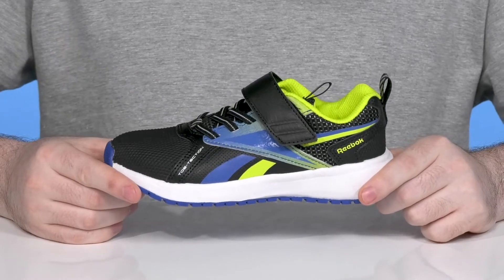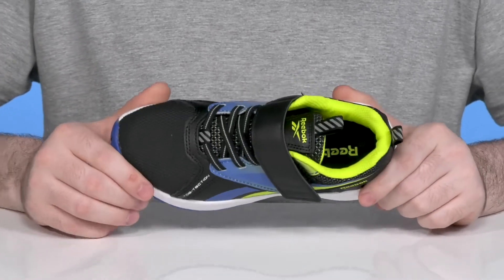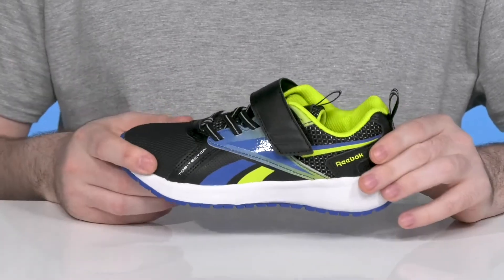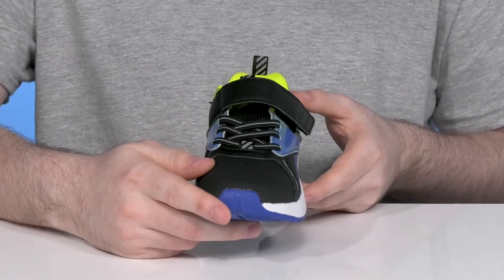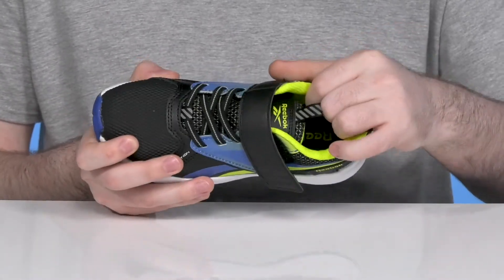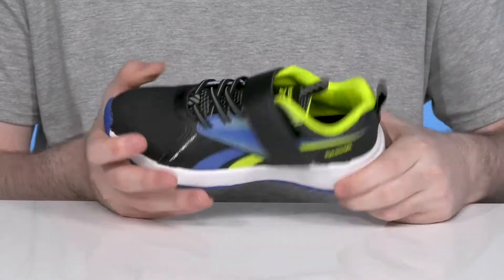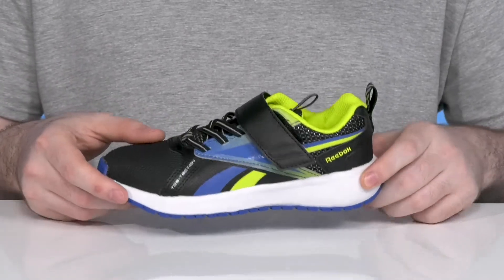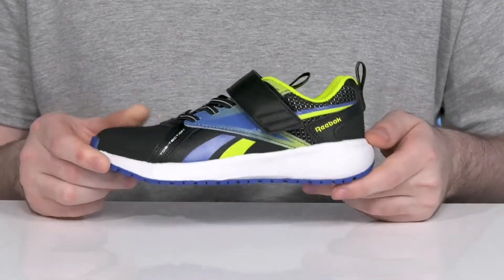Reebok Kids Durable XT Alt Closure (Little Kid) SKU: 9722959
Give them all the speed and agility they need, in the Reebok Kids Durable XT Alt Closure.
Lightweight without sacrificing comfort and performance.
Adjustable hook-and-loop closure for precise fit.
Protective bumper toe in front.
Synthetic sole.
Spot clean.
Imported.